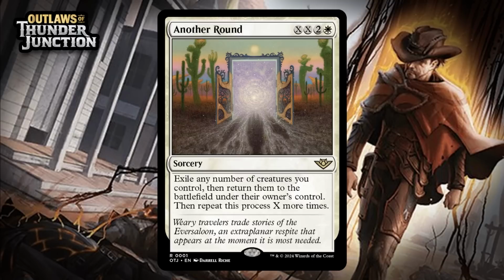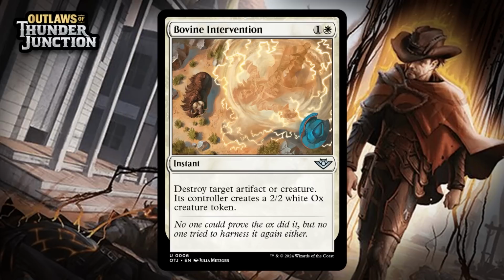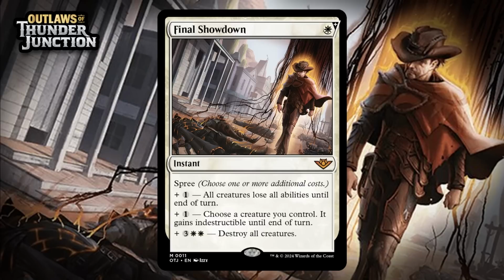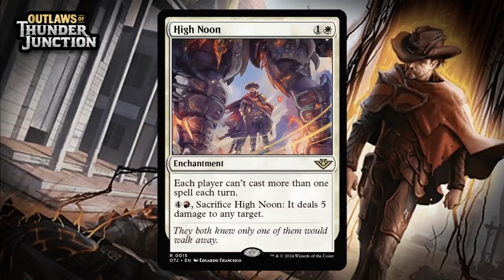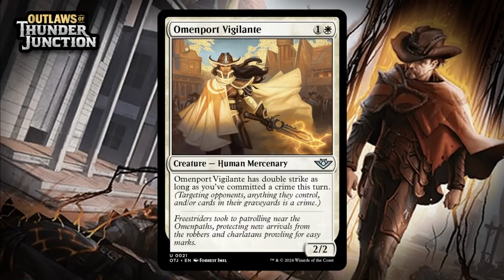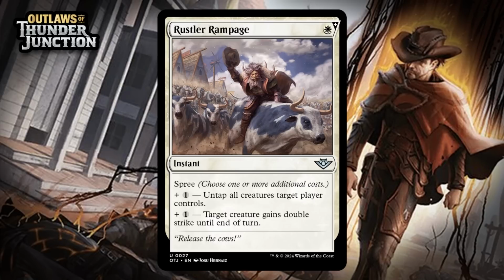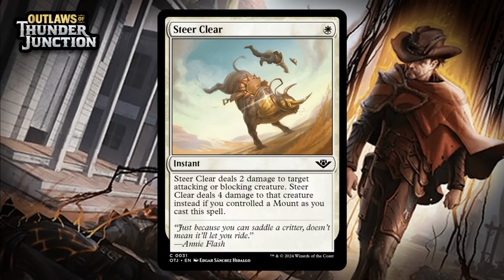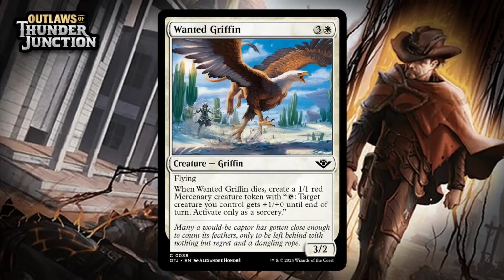Outlaws of Thunder Junction Set Review: White | Magic: the Gathering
It's almost time for the Outlaws of Thunder Junction Pre-Release! In this video I give you my thoughts on the new cards for Magic: the Gathering's newest set, focusing on how they play in Limited.

(Unstable Glyph Bridge, Zoetic Glyph, Aclazotz, Deepest Betrayal)

(Oltec Cloud Guard, Inverted Iceberg, Join the Dead)

C – Filler.  These are cards you neither  feel good or bad about having in your deck.  You play them if you’re in their colors, but they don’t tempt you to go into their color at all. Usually includes reasonably efficient creatures, good combat tricks, and removal spells.  These appear at all rarities, but are most frequently Common.  (Ironpaw Aspirant, Brackish Blunder, River Herald Guide)

D – Playable in an emergency.  These are cards that you don’t feel so good about playing, but in a pinch, sometimes you just have to play them.  These are often inefficient vanilla creatures or overly narrow cards.  These appear at all rarities.  (Frilled Cave Wurm, Glowcap Lantern, Seeker of Sunlight)

F – Unplayable.  These are cards that you should never play.  There are very few of these in modern Limited formats, but they do appear  at all rarities, with the most usually appearing at Rare and Common.  These are cards whose effects are pretty much useless or overly narrow. (The Enigma Jewel, Canonized in Blood, Hit the Mother Lode)

Build Around:  These are cards that need special synergy to be at their best – synergy that won’t just come naturally.  For these cards, I give one grade indicating how I think the card will perform in a typical deck of that color, and another grade if you manage to get there on synergy. (Gargantuan Leech, Terror Tide, Throne of the Grim Captain)

Sideboard Cards:  These are generally cards that are Ds or Fs in your mainboard, but can perform much better out of the sideboard – at least as a C or higher
(Tectonic Hazard,  Malicious Eclipse)